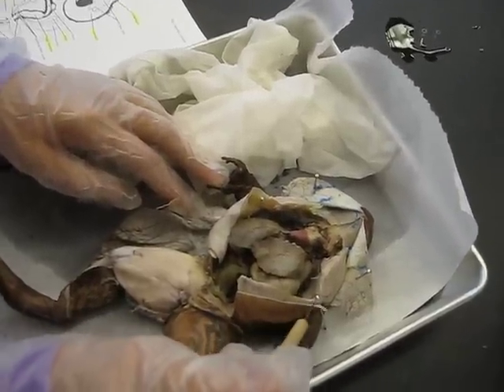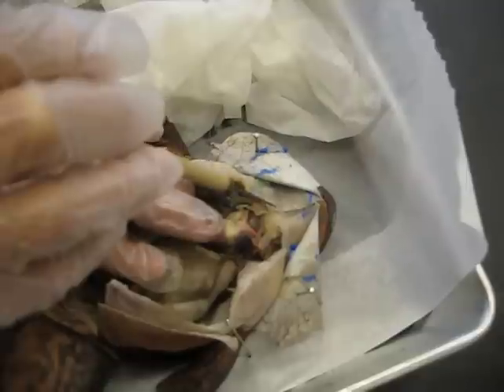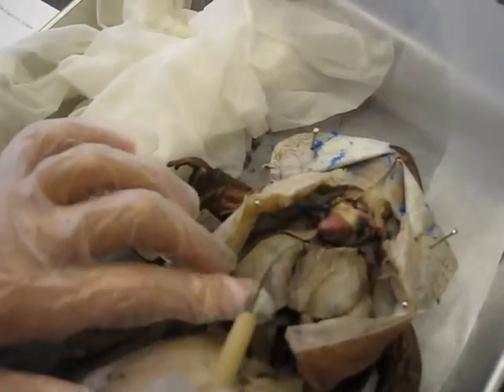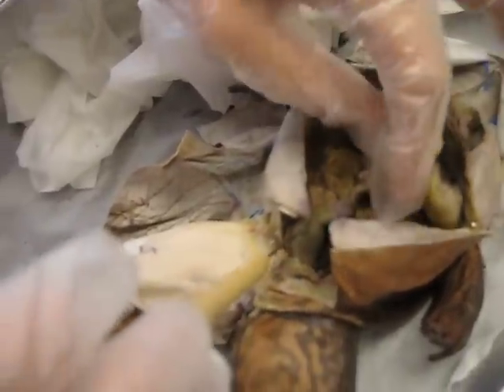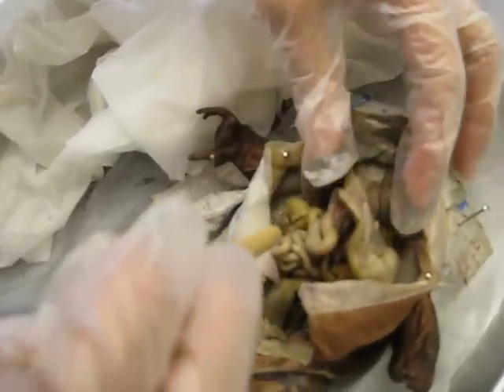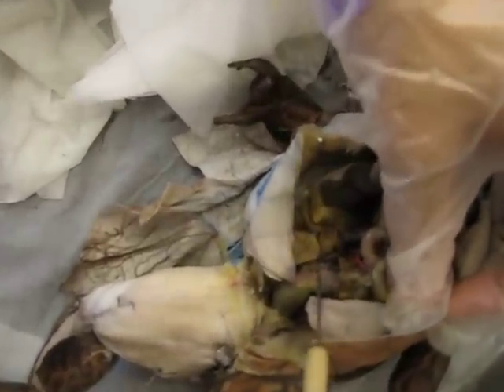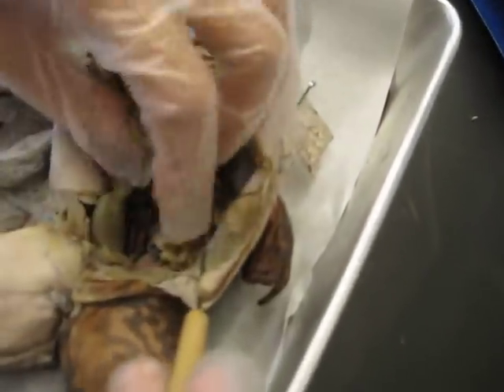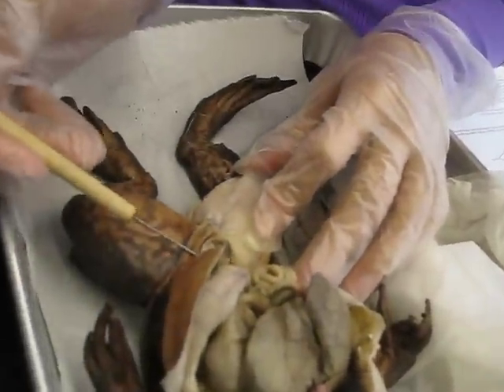Bull Frog Dissection - Body Organs, Olympic College Bio 202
Study aid for frog anatomy. Thanks to all who gave us the "tour." Enjoy!

Structures:
Gallbladder
Pancreas
Small & large intestine
Stomach
Liver
Spleen
Lungs
Larynx
Kidneys
Bladder
Fat bodies
Ovaries & Oviduct